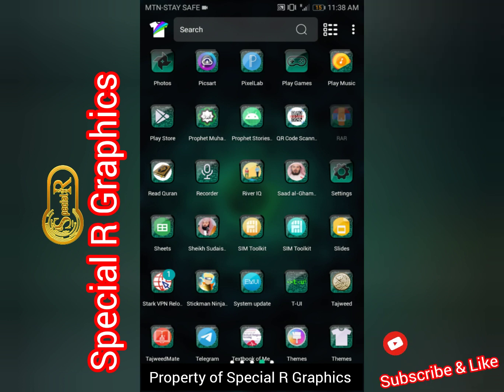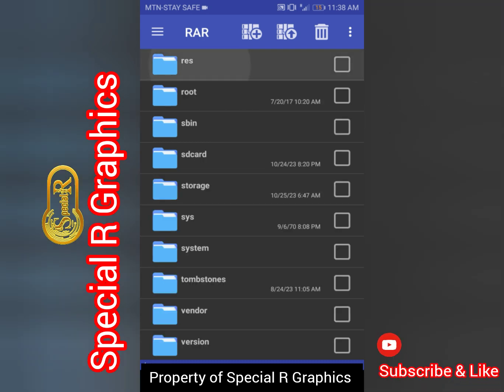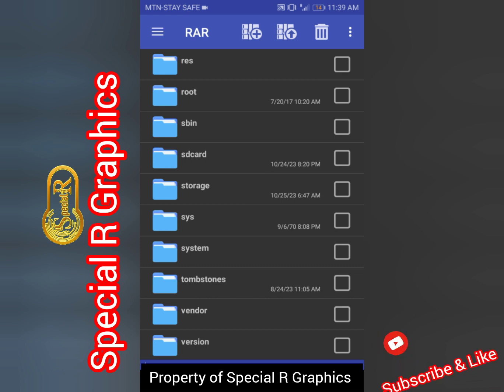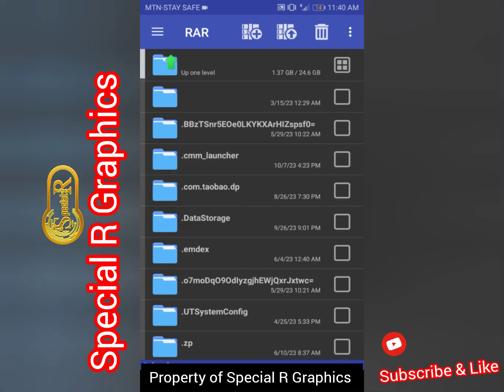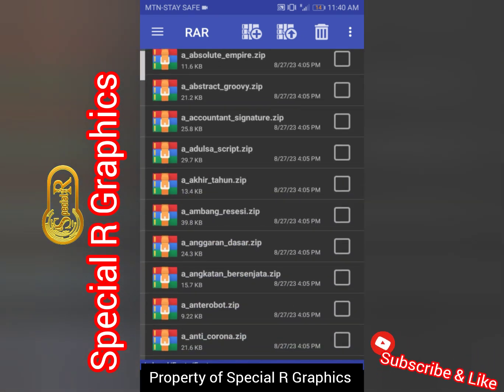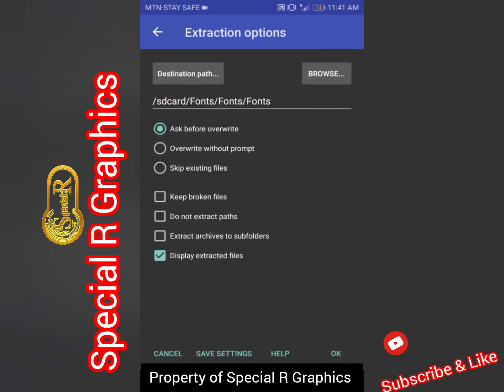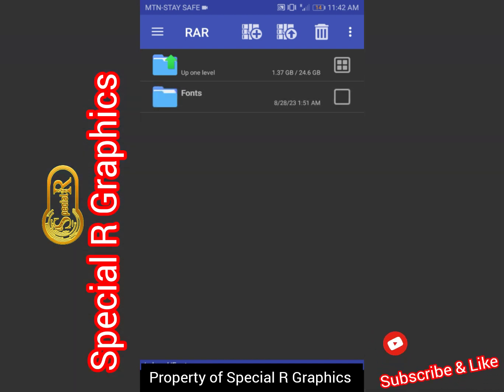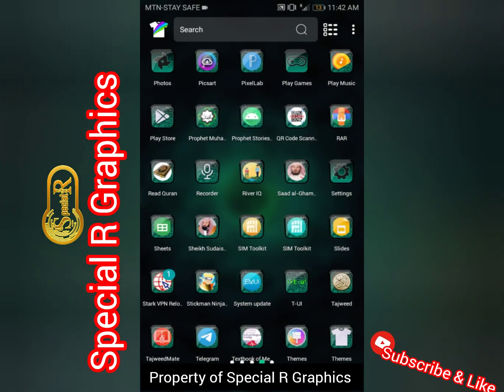0. Requirements for mobile graphic design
Requirements for mobile graphic design
Requirements
Graphics
Mobile graphic